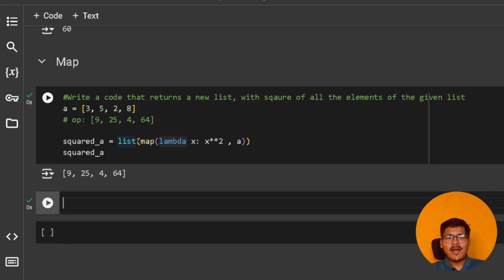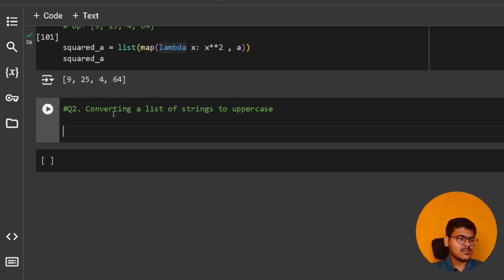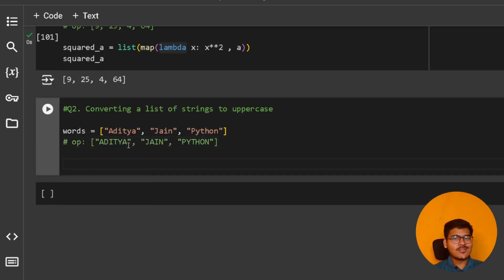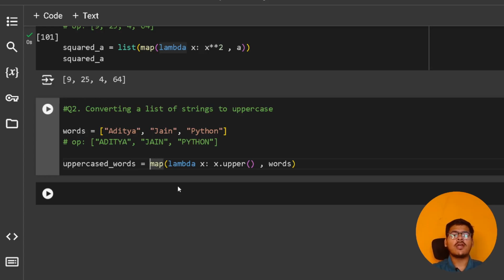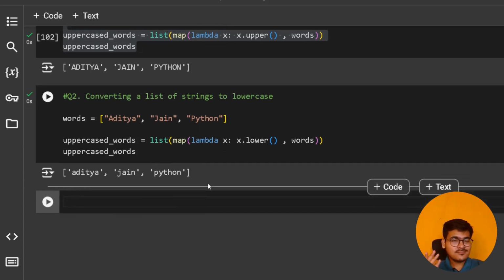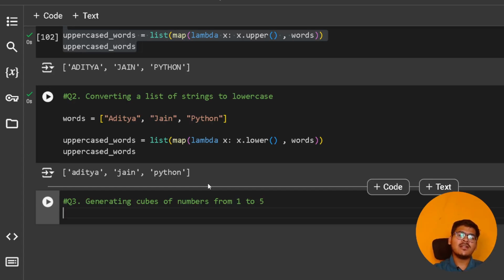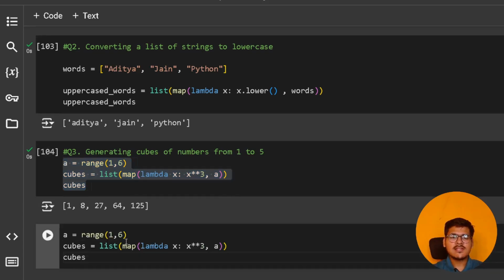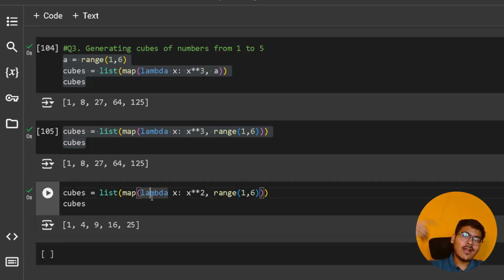Lecture 4.3 - Interview Questions | Crack Data Analytics Interviews | Aditya Jain- AIR 60 IIT Bombay